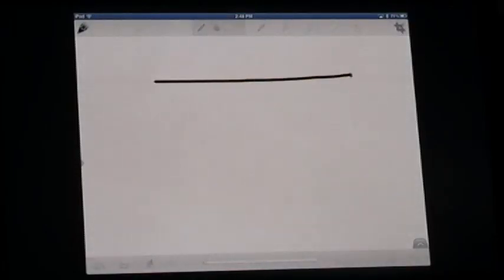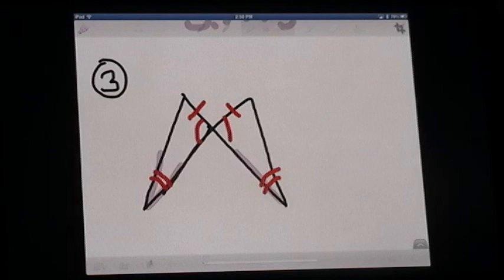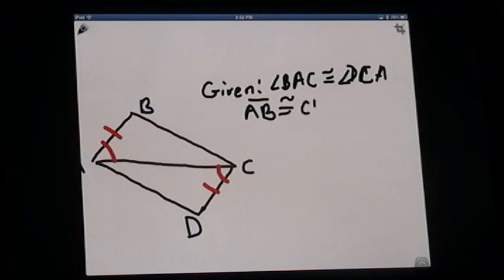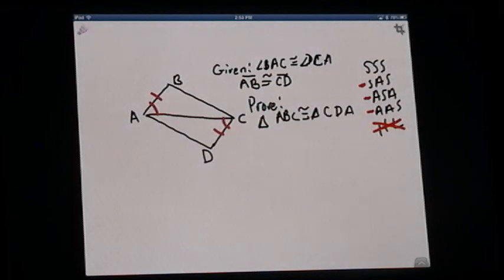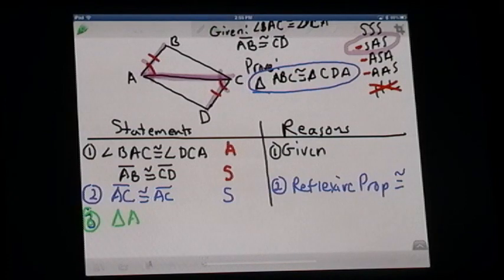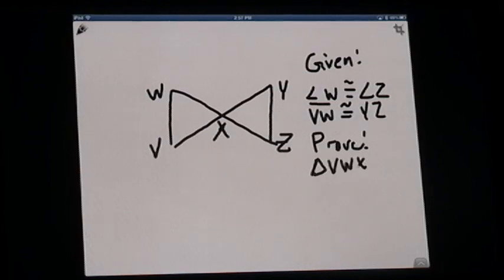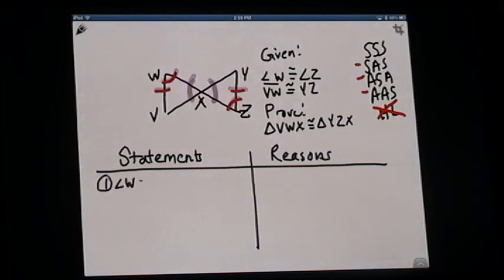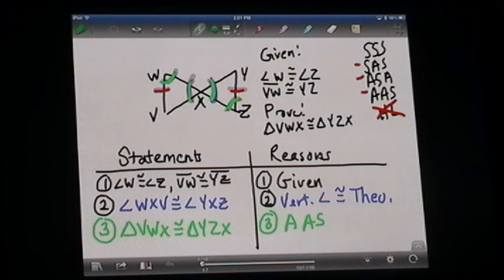quiz practice 4.4-4.5.wmv